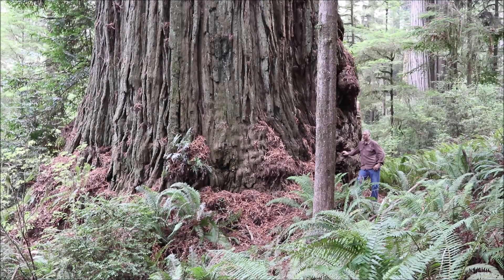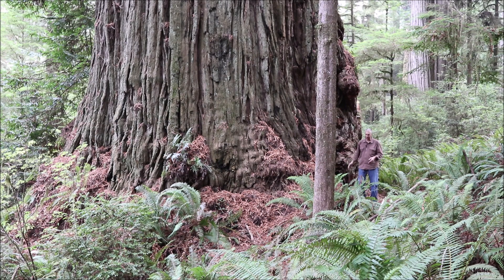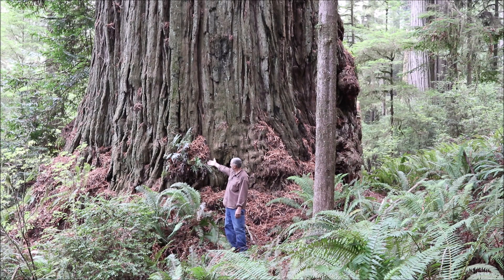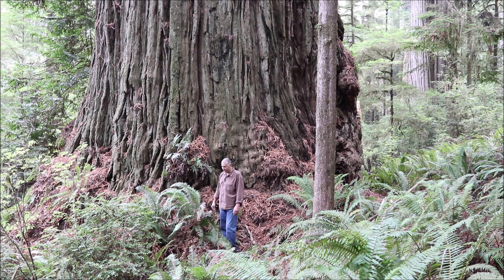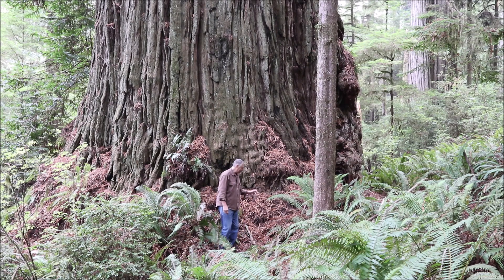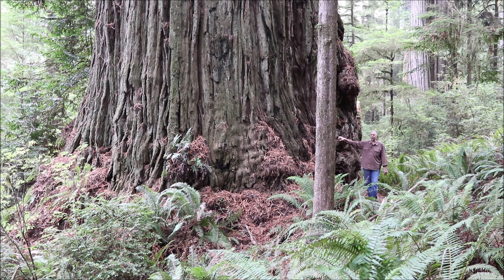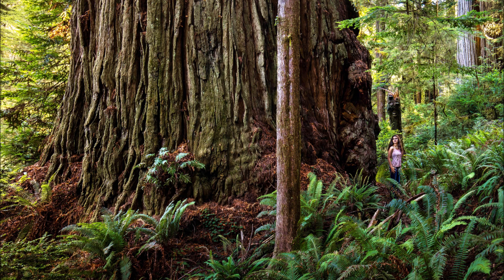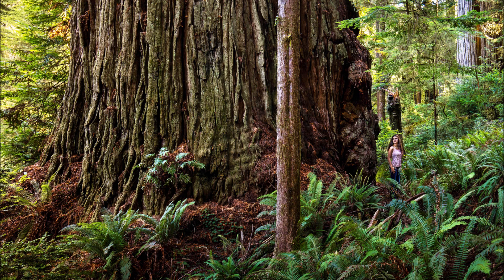Photographing Biggest Trees & Redwoods, Old Growth Sequoia Coast Redwood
Photographing and measuring SEQUOIA sempervirens coast redwoods.